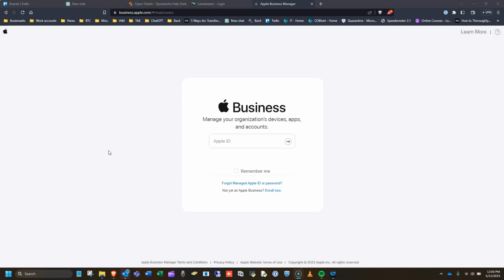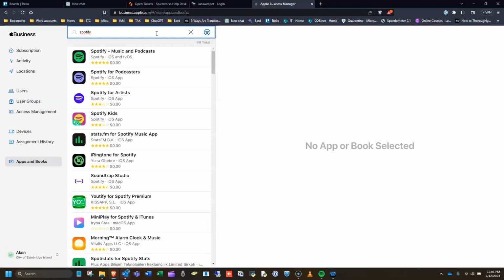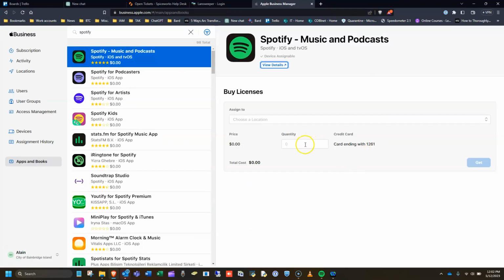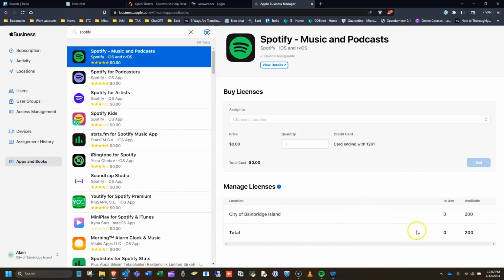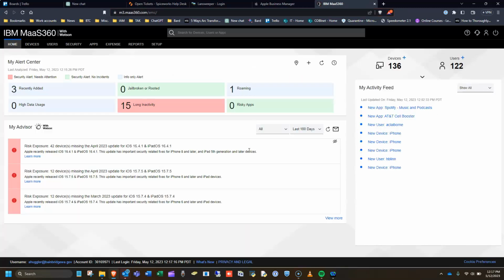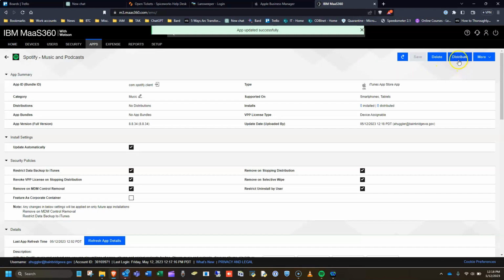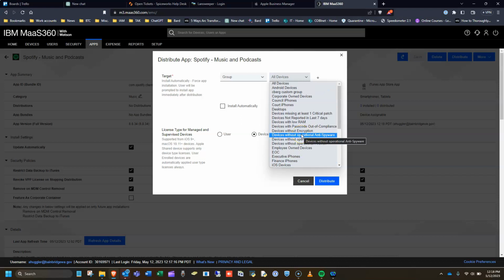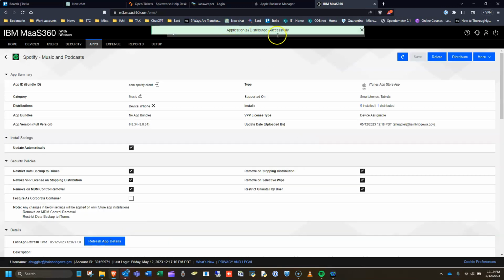How to add an app to MaaS360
How to add an app to MaaS360 using Apple Business Manager. This video is for IT staff.